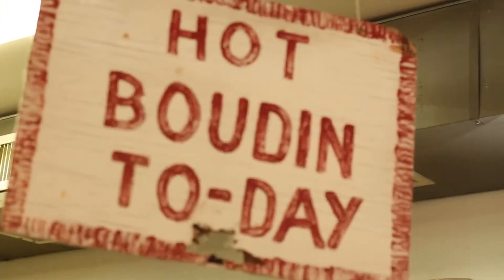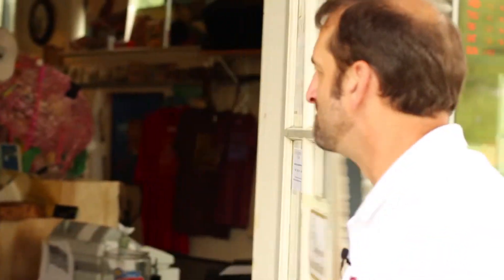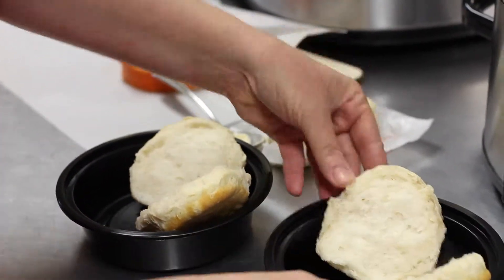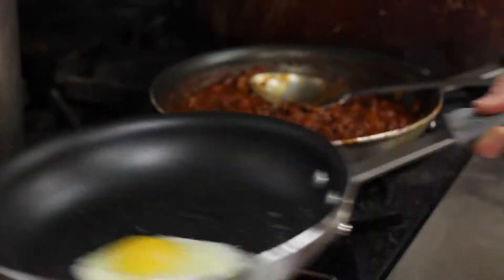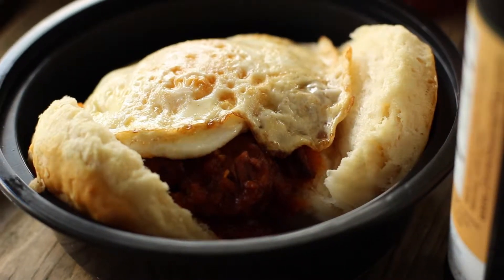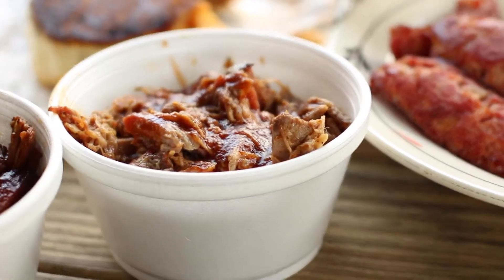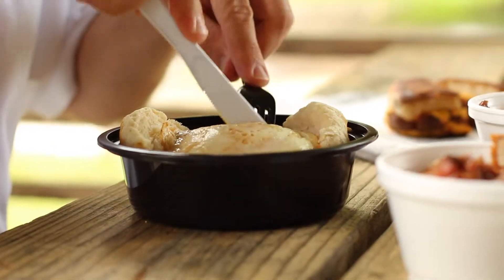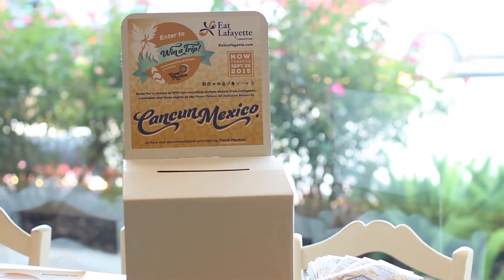Johnson's Boucanière | Eat Lafayette 2015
Jaycee headed out to Johnson's Boucanière for Eat Lafayette to try out their new breakfast items.